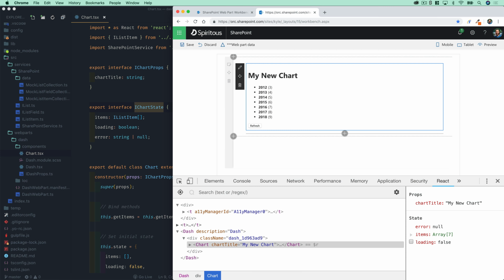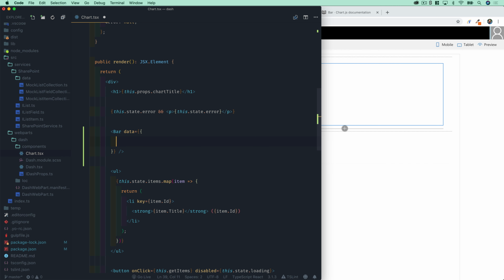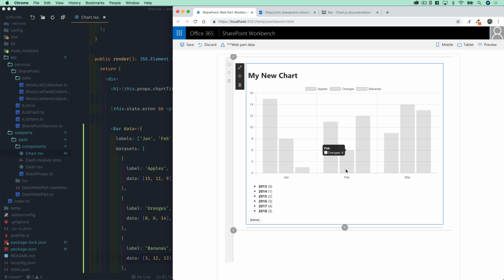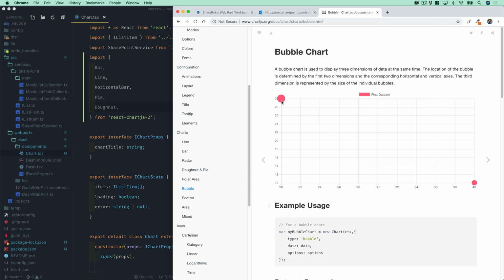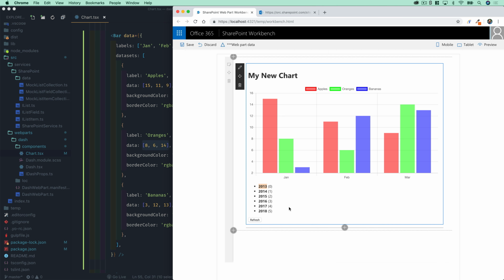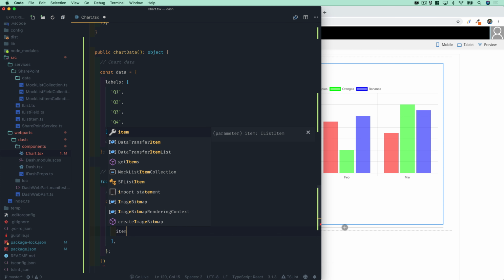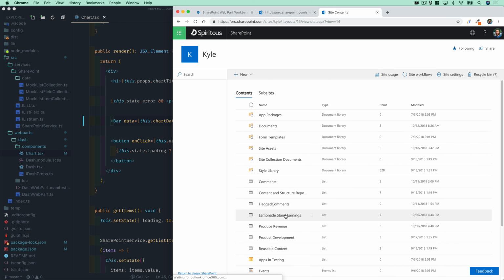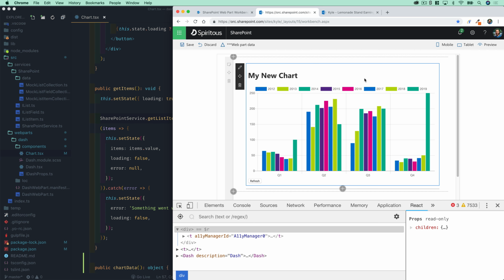Using Chart.js to Visualize List Items — Introduction to SharePoint Framework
With SharePoint list data loaded into our web part state, we now have an opportunity to transform this data into just about anything we can think of. In this lesson, we’ll import the Chart.js NPM package and learn how to transform our SharePoint list data into different chart visualizations.